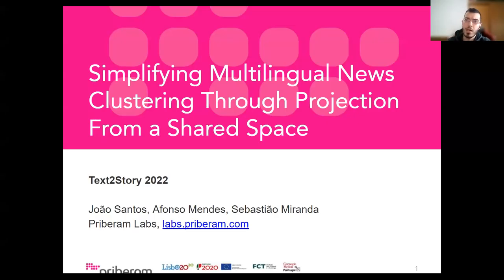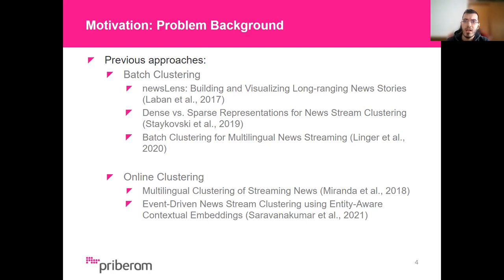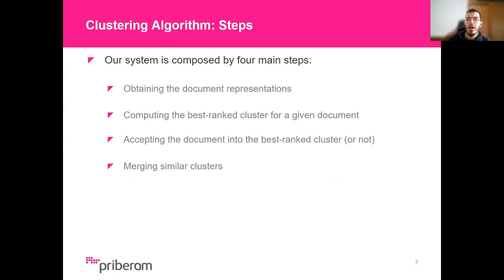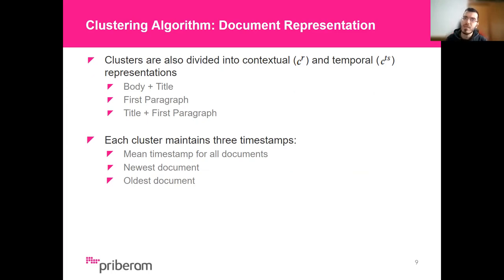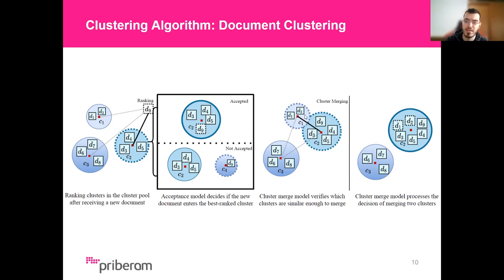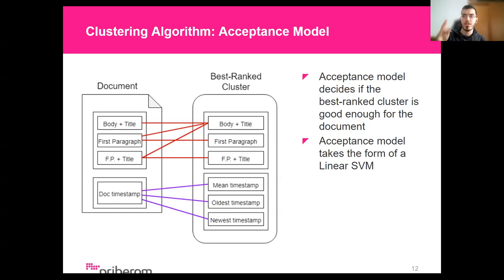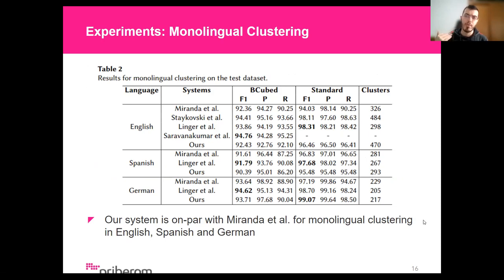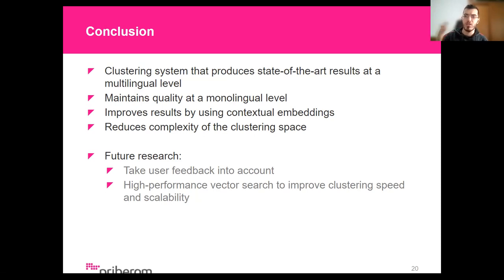João Santos - Simplifying News Clustering Through Projection From a Shared Multilingual Space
Title: Simplifying News Clustering Through Projection From a Shared Multilingual Space
Authors: João Santos, Afonso Mendes and Sebastiao Miranda